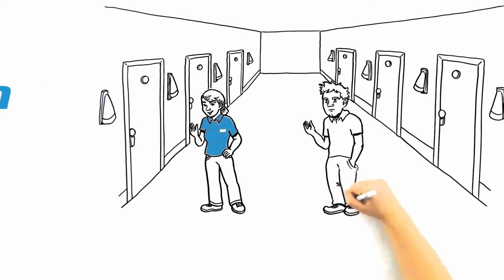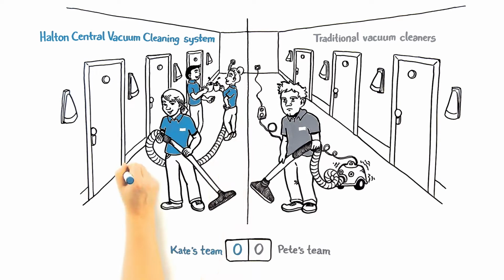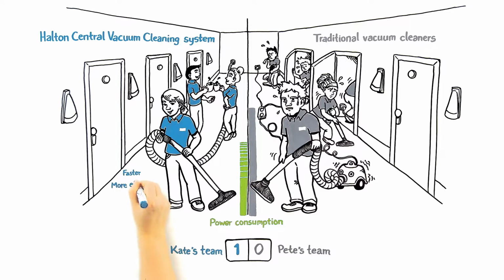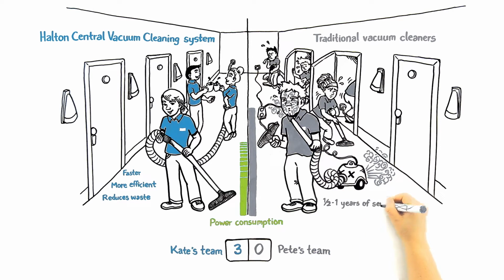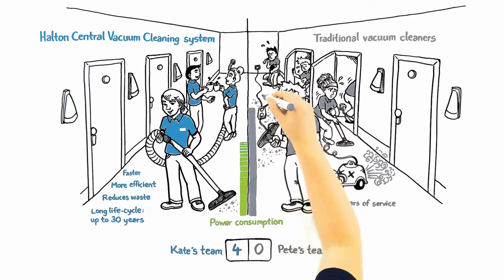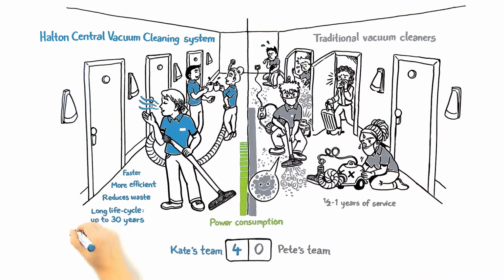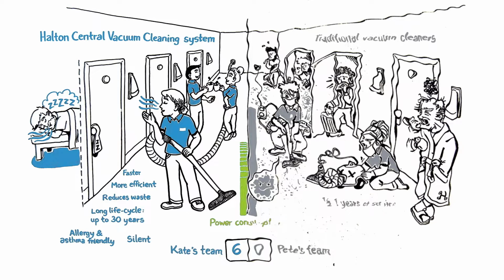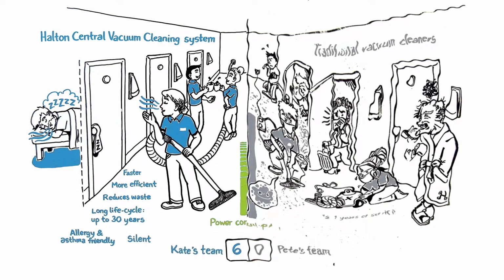Halton Why is a central vacuum cleaning system such a clever choice for hotels?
Halton introduces in a nutshell the benefits of using central vacuum cleaning system in hotels. The system is designed to last minimum 25-30 years without major maintenance needs or system replacements. Studies show that it is the only suitable option for people suffering from allergies and asthma.
to download a complete brochure.